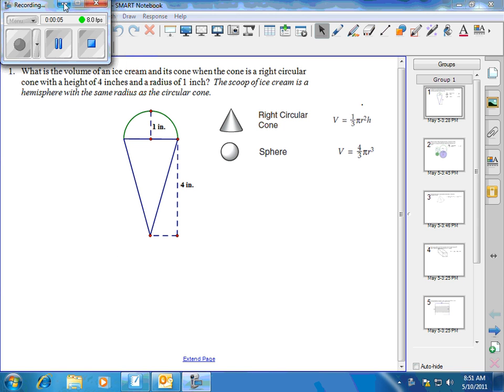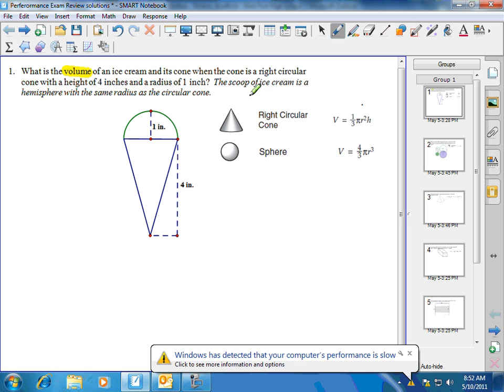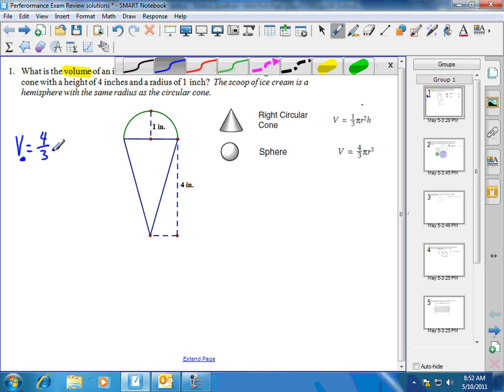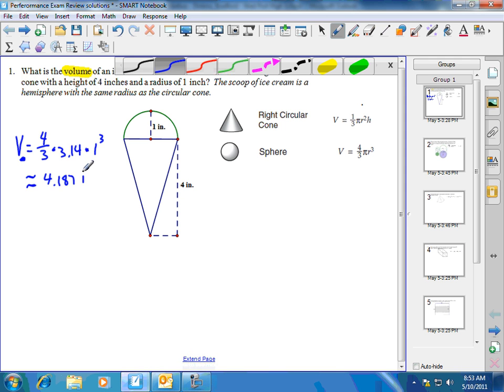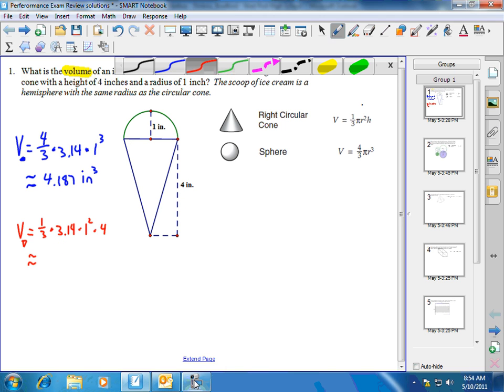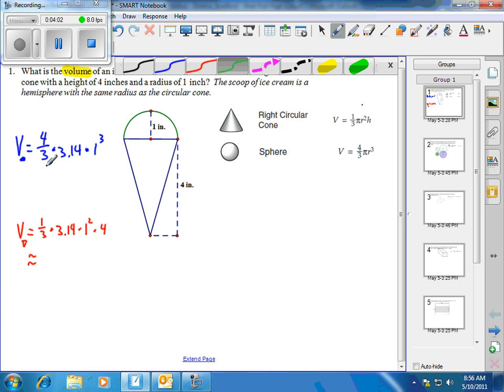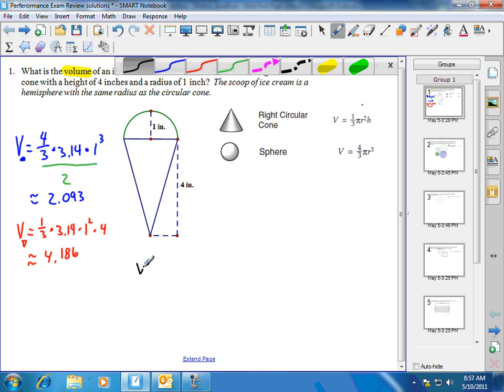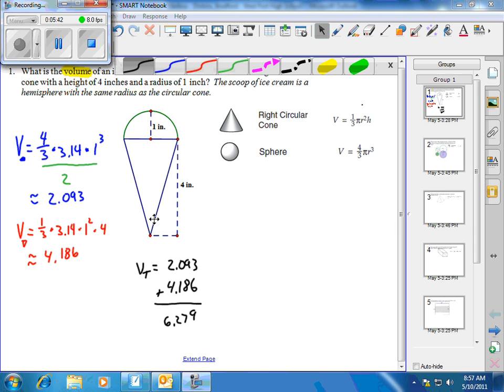Volume of an Ice Cream Cone